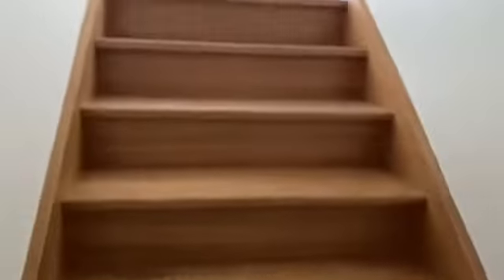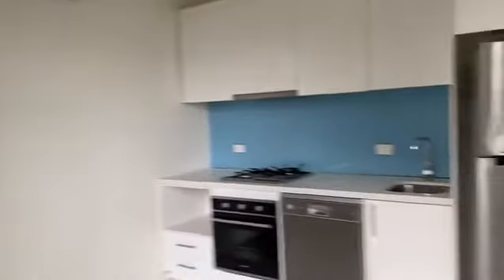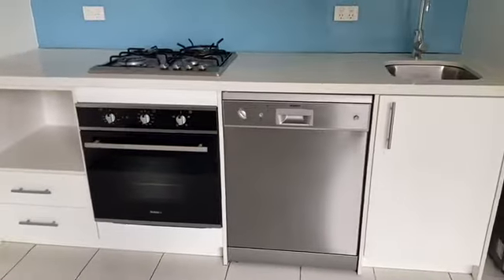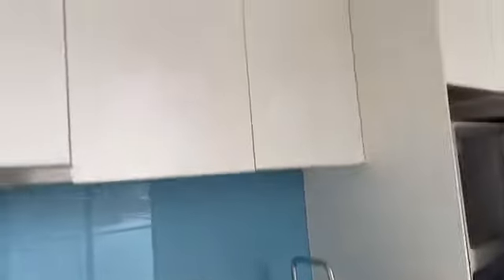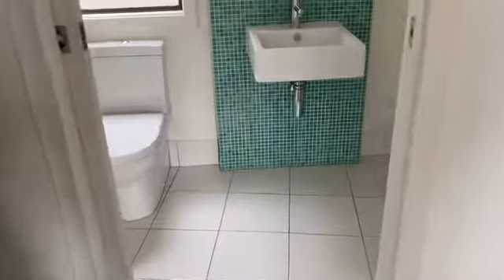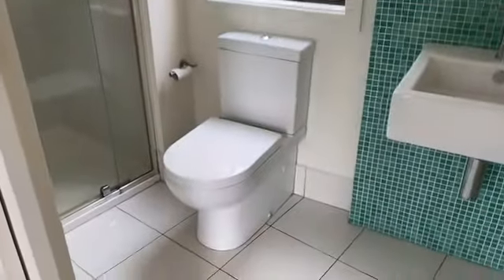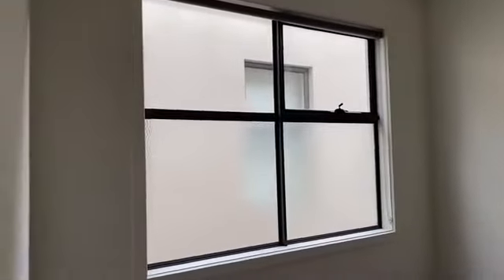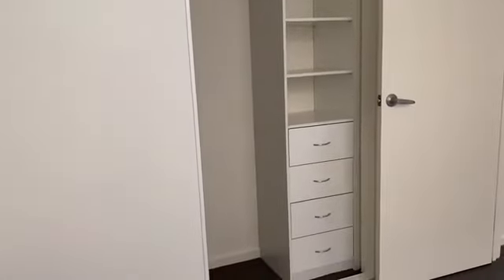29/1650 Dandenong Road, Oakleigh East